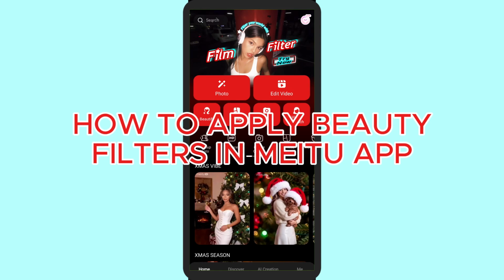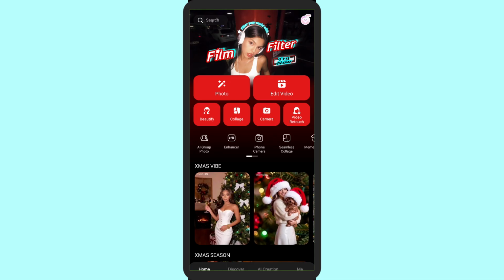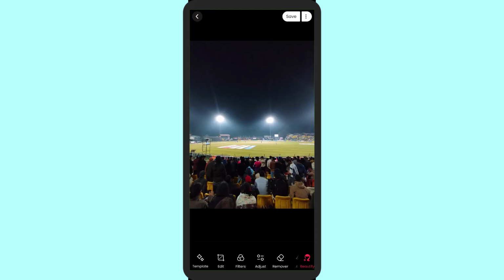How to Apply Beauty Filters in Meitu App 2026?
In this video, you’ll learn how to apply beauty filters in the Meitu app to enhance selfies and portraits naturally. Meitu’s beauty filters are designed to smooth skin, enhance facial features, and give a polished look without overediting.

We demonstrate how to choose the right filters, adjust intensity levels, and combine multiple effects for the best results. This tutorial is perfect for beginners who want clean and natural-looking edits for social media or personal use.

Watch till the end to master beauty filters and elevate your photos instantly.